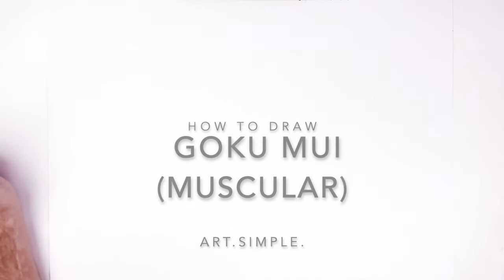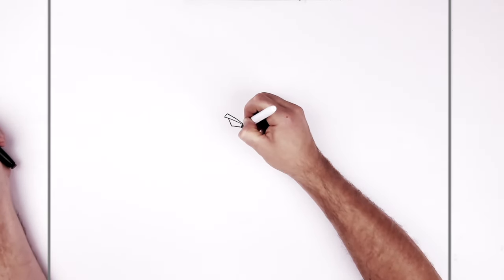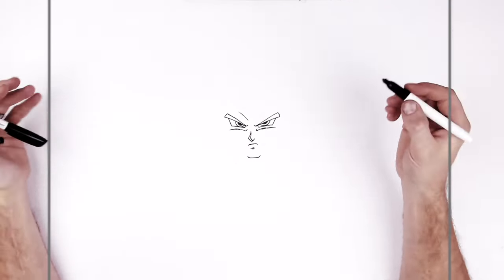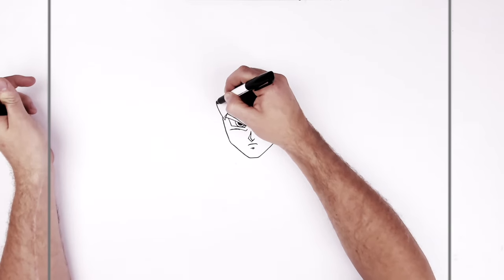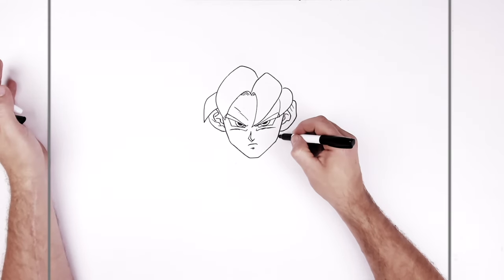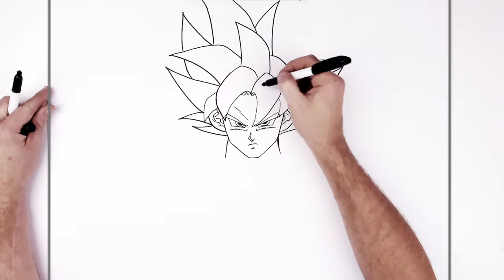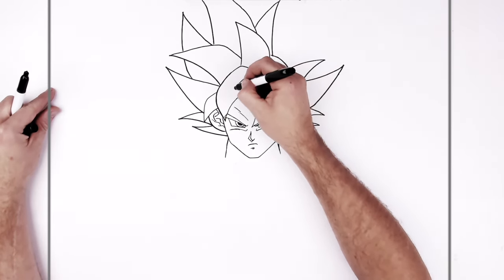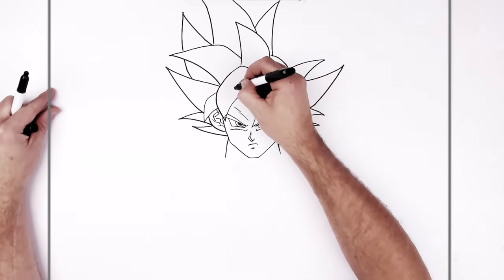How To Draw Goku MUI (Muscular) | Step By Step | Dragon Ball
Learn How To Draw Goku MUI (Muscular) Step By Step from Dragon Ball